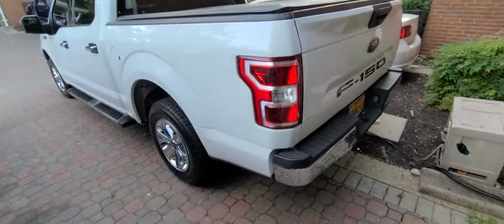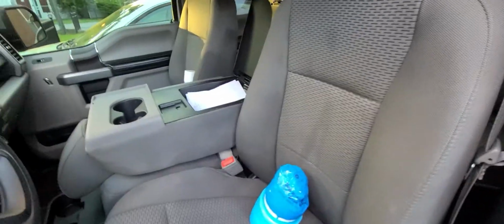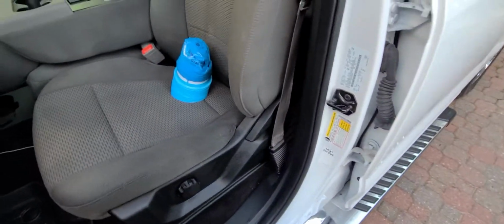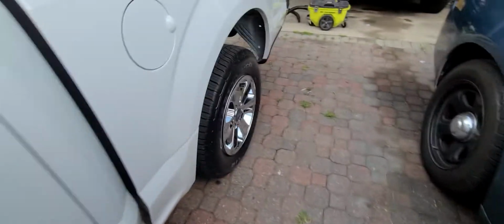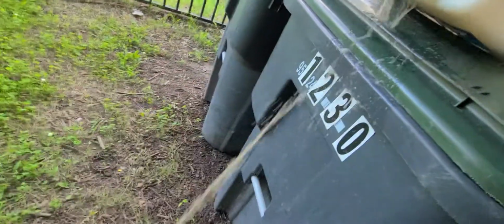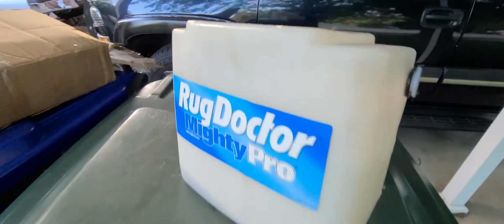Bi monthly Uber truck cleaning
every 15 days i scrub clean my truck after uber for sanitary and maintaince reasons. people are filthy  as we lose dead skin and such so this is good practice